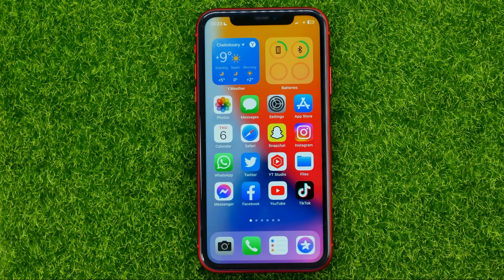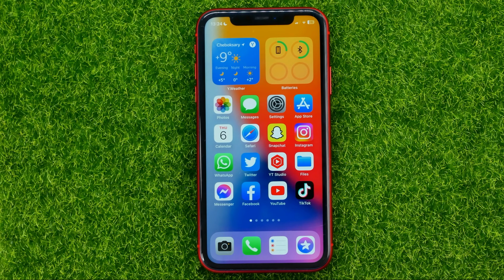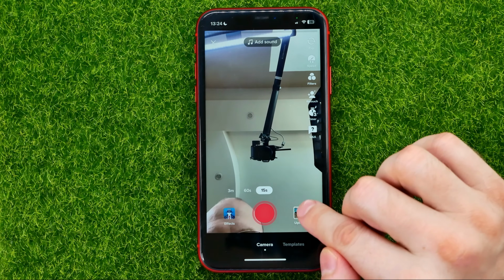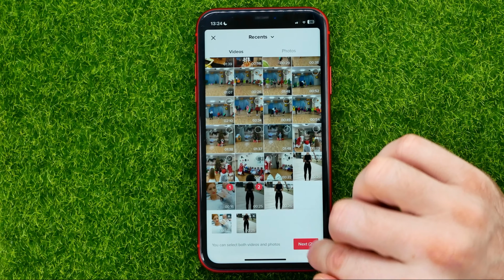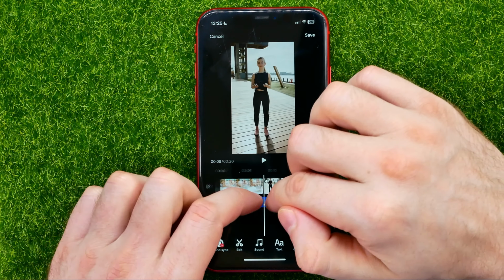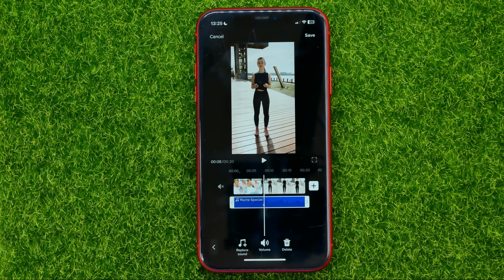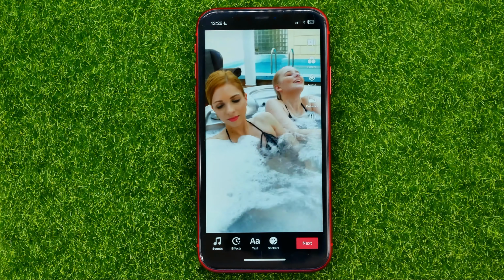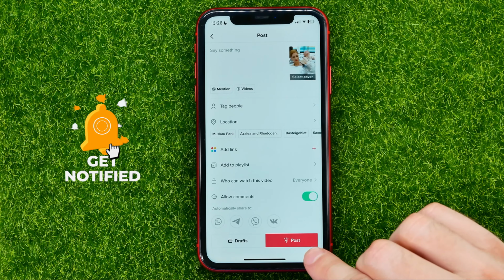How to Combine Videos on Tiktok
If you are looking for a video about how to combine videos on tiktok, here it is!
In this video I will show you how to combine tiktok videos. Be sure to watch the video to the very end.
You will learn how to merge tiktok videos. That's easy and simple to do from your phone.

00:00 - Intro
00:25 - How to combine videos on tiktok